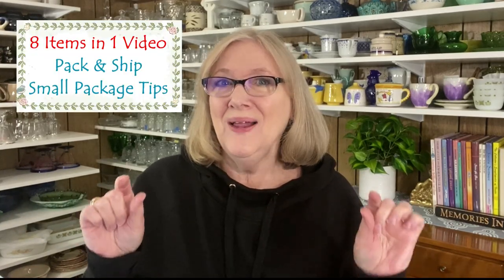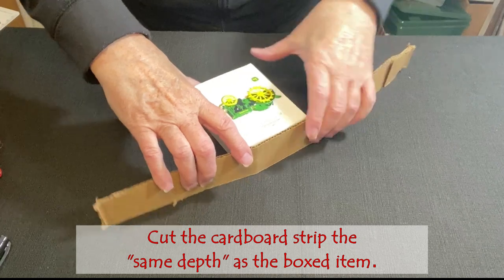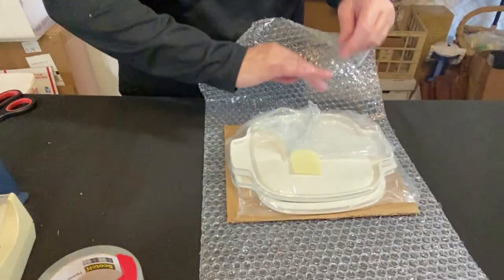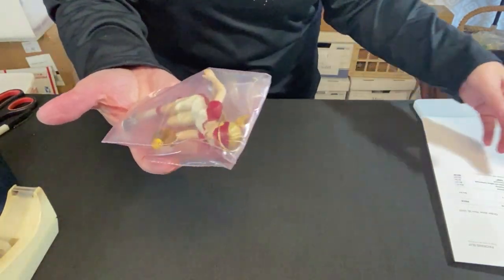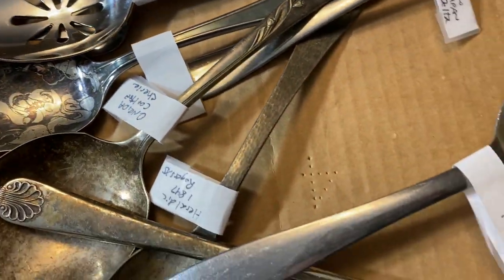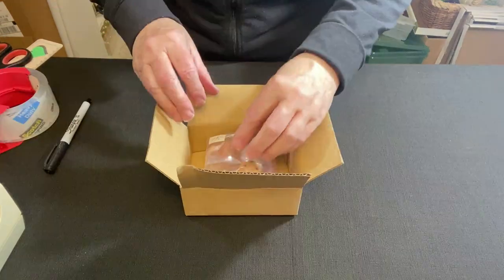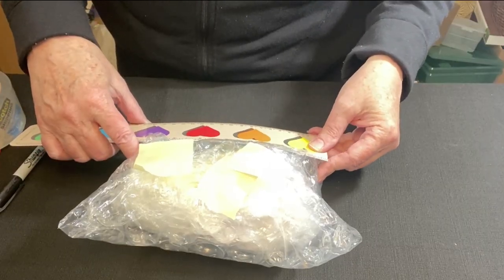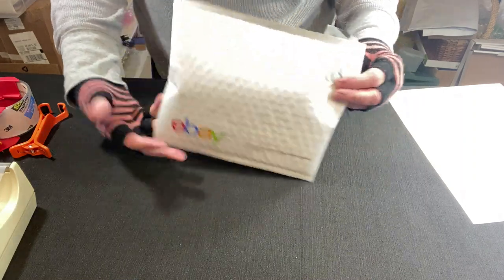Let’s PACK to SHIP Earrings | Ornaments | Lids | Figurine Step by Step | Avante Avenue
This video features 8 pack and ship videos in 1 featuring small items sold on ebay and I show you step by step how to do it!

Our "GO TO" Packing & Shipping Supplies:
TAPE & DISPENSERS
100pk Kraft Pillow Box Brown w/ Jute Twine (6.3 x 3.3 inches)